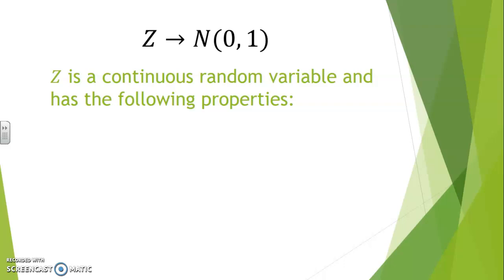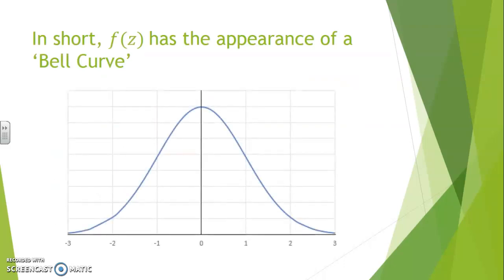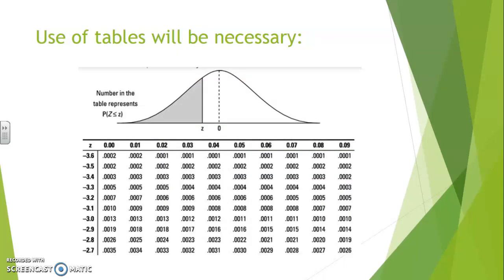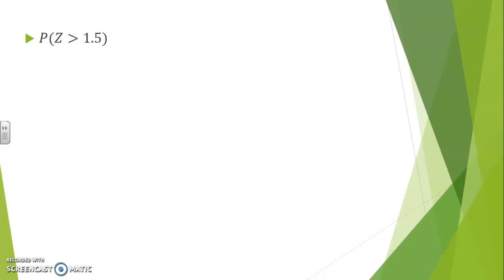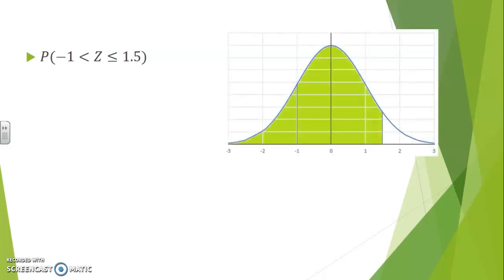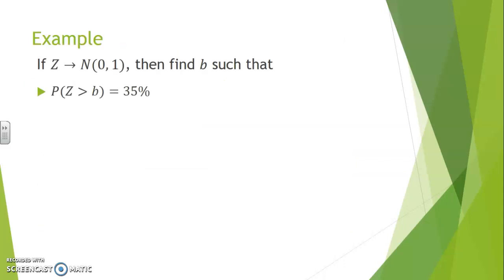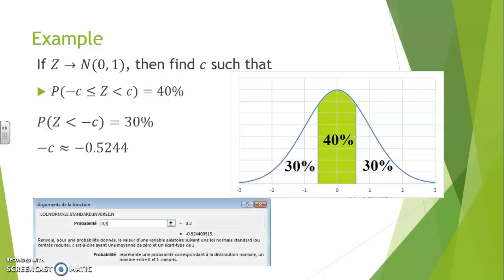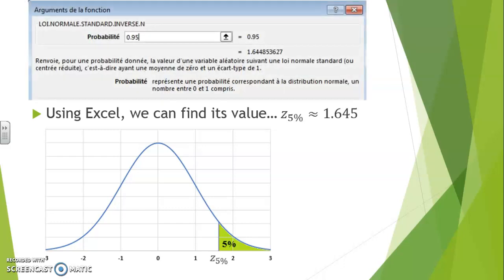Standard normal distribution